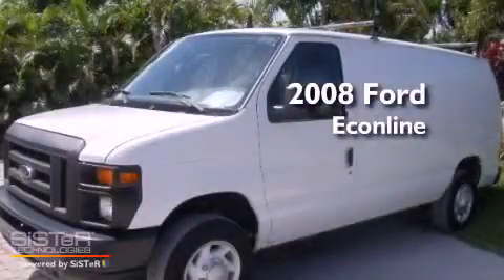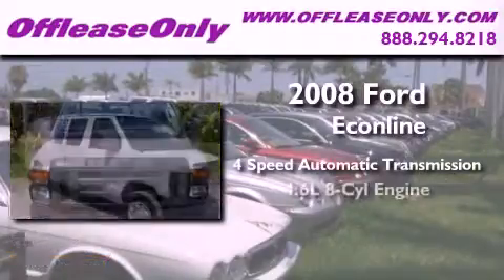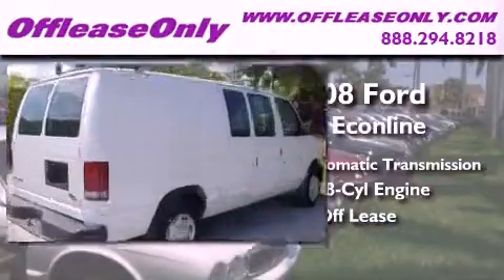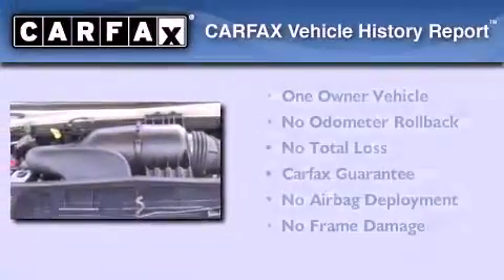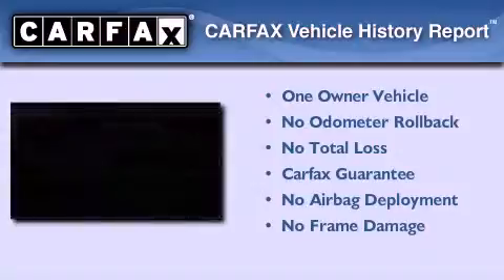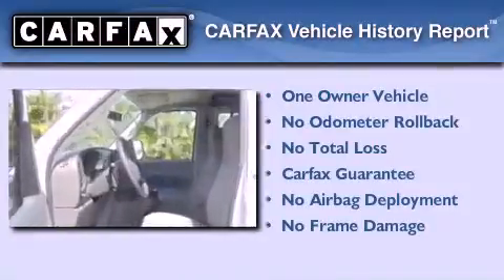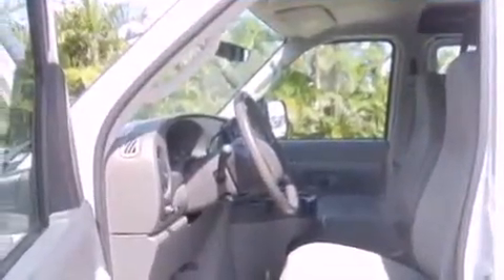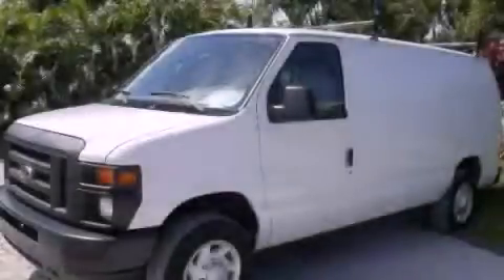Used 2008 Ford Econoline Cargo Boca Raton FL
Year : 2008

 Make : Ford

 Model : Econoline Cargo

 Engine : Gas V8 4.6L/281

 Trans . : Automatic

 Exterior : Oxford White

 Miles : 60,413

 Interior : Medium flint

 Stock : 34046

 Offleaseonly.com

 3531 Lake Worth Rd

 Used 2008 Ford Econoline Cargo Lake Worth FL